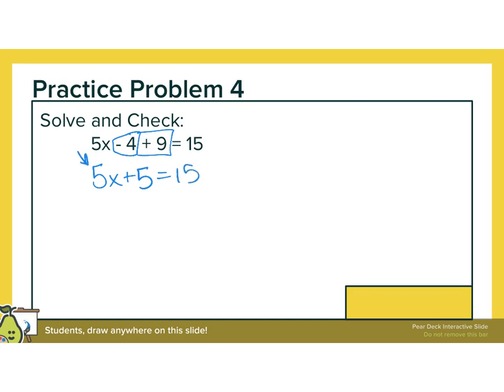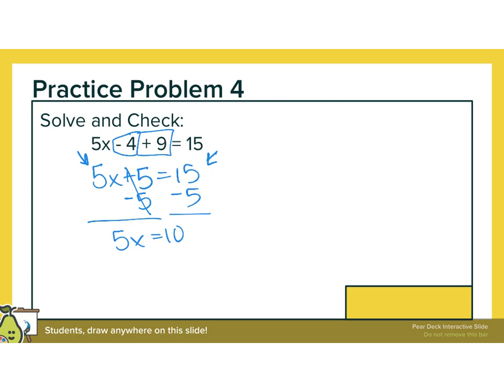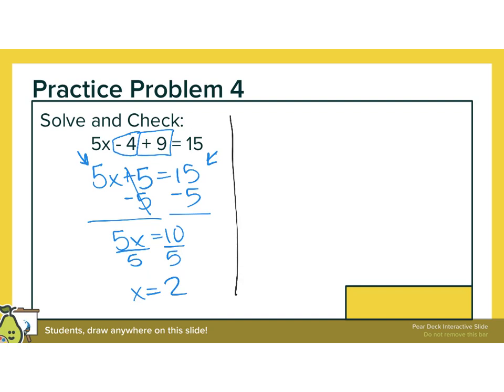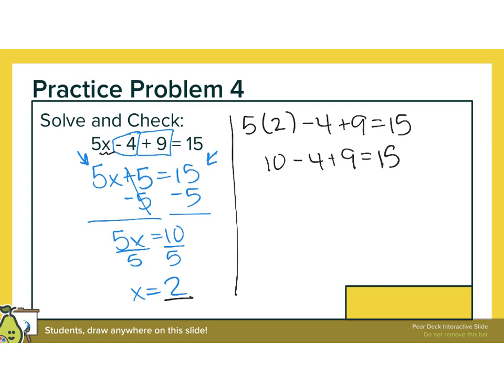U2 Multi-Step Equations pp4